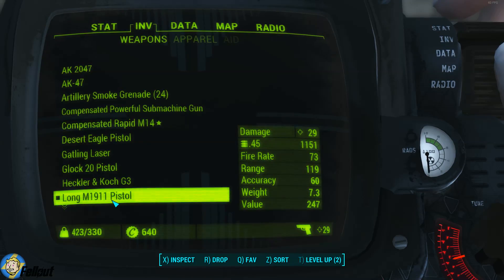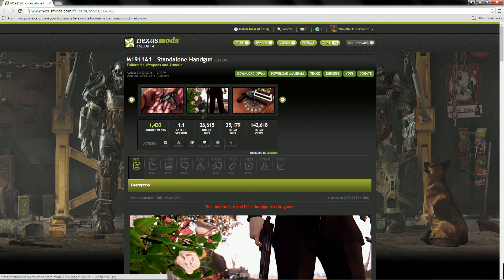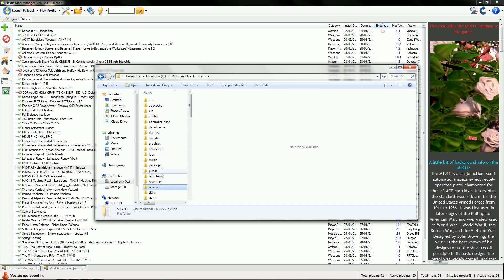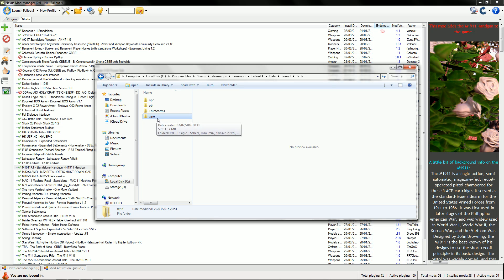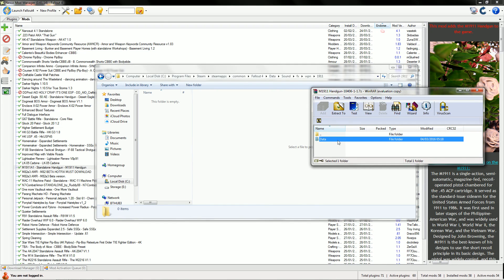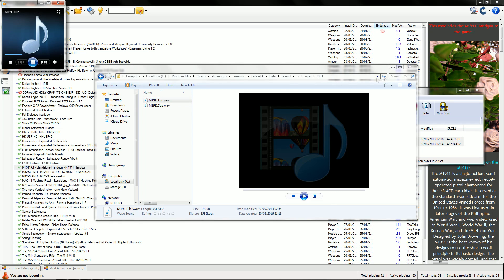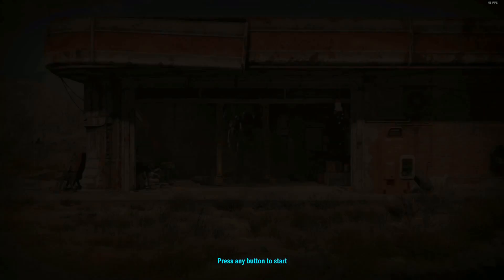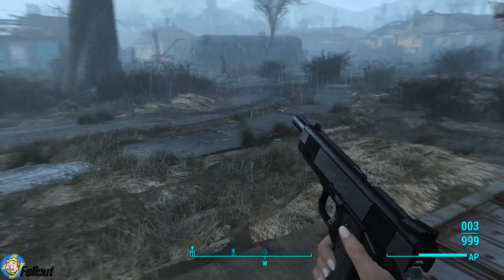Fallout 4 how to fix no/distant gun mod sounds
how to fix the nexus mod manager glitch where theres no firing noises ot they sound distant

outro was made by me ;)